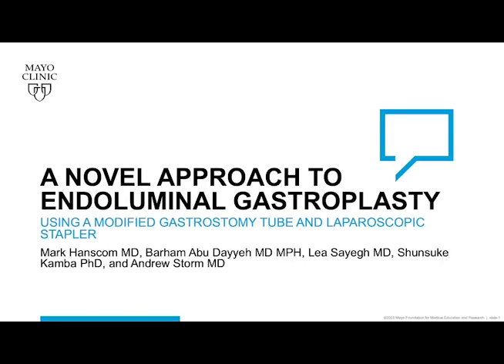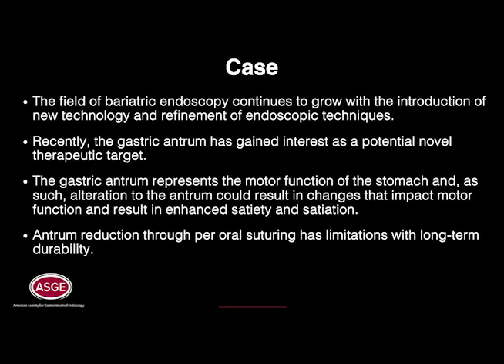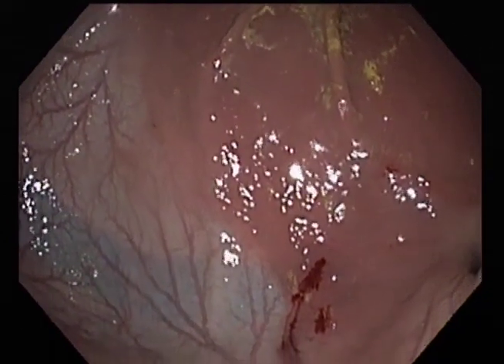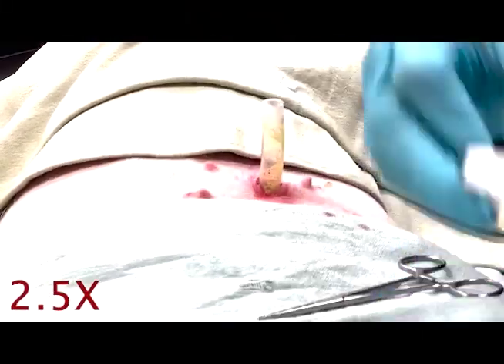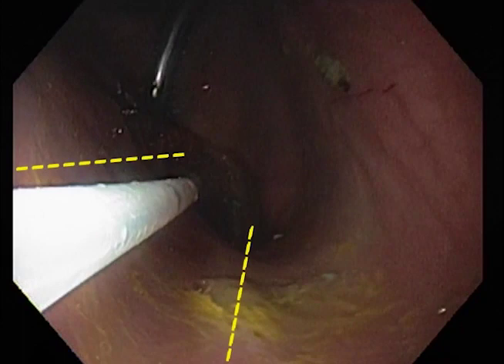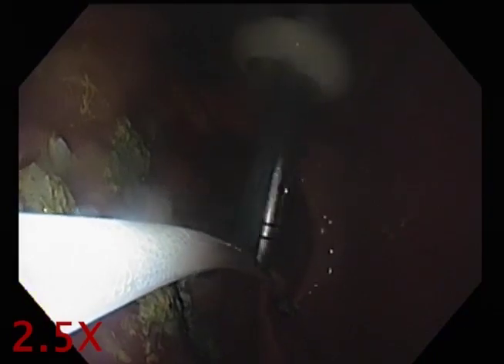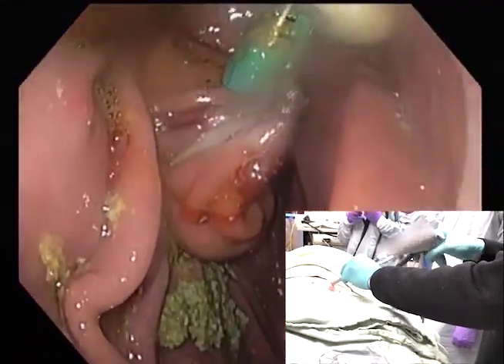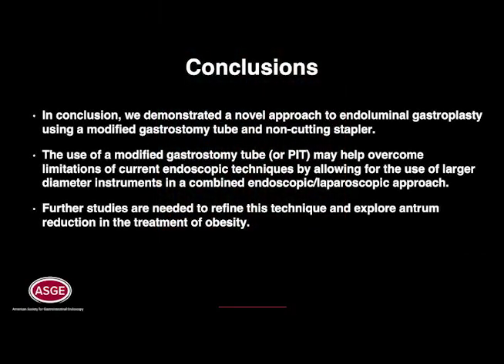Novel approach to endoluminal antral gastroplasty using a modified tube and laparoscopic stapler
Mark Hanscom, MD, et al perform endoluminal antral gastroplasty using a modified gastrostomy tube and surgical stapler.